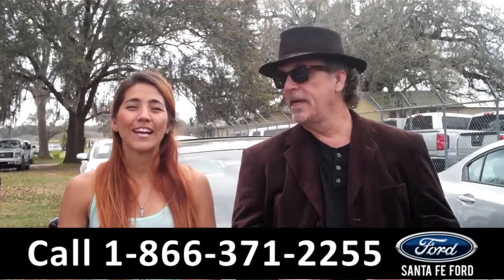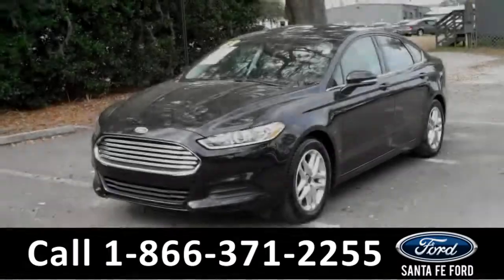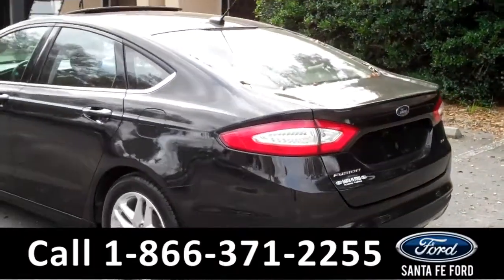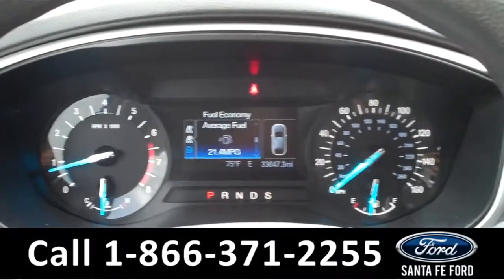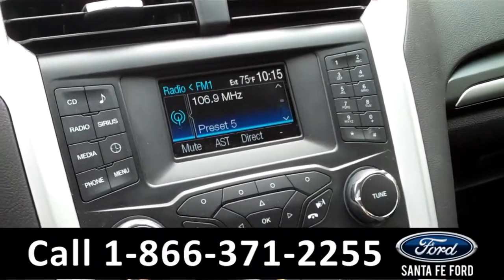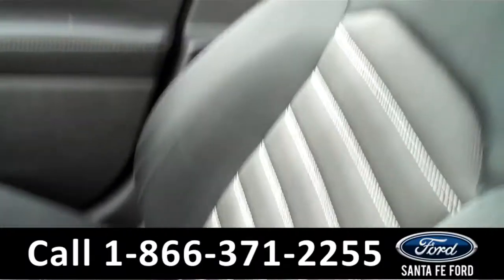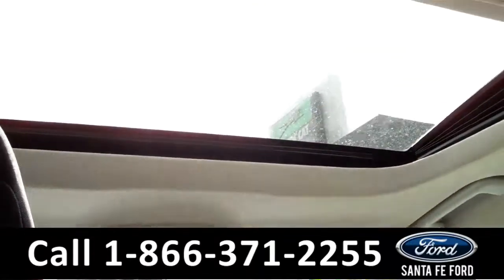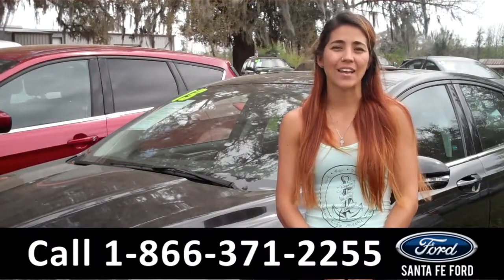Ford Fusion Gainesville Fl 1-866-371-2255 Stock# G-34183R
Ford Fusion Gainesville Fl 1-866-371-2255 Stock# G-34183R Here's the LINK!

Year: 2013
Make: Ford
Model: Fusion
Location: Gainesville, Fl
Engine: 2.5L
Trans: Automatic
Exterior: Tuxedo Black Metallic
Miles: 33,646